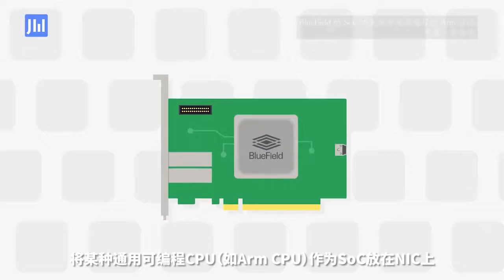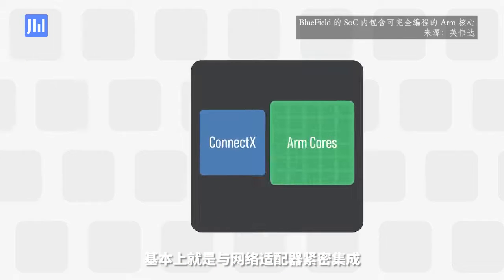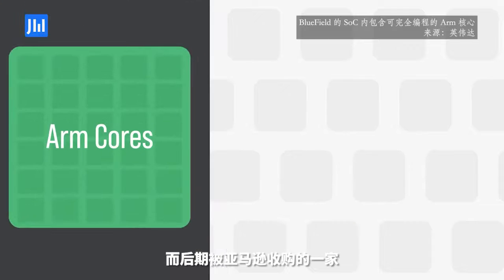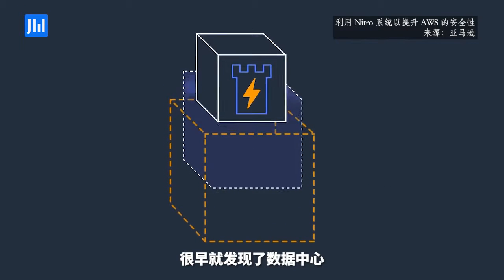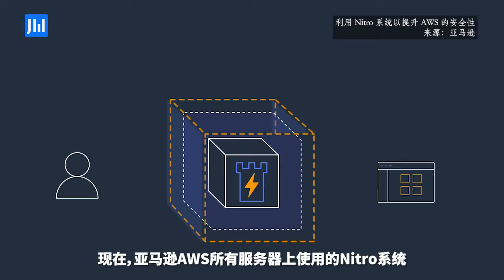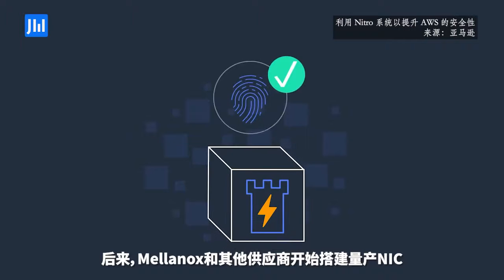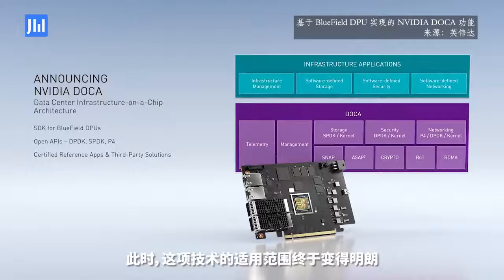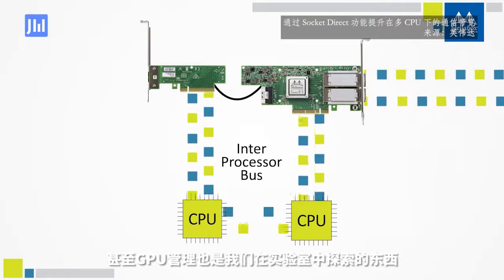ijiwei Talk EP163: How does DPU revolutionize cloud computing?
DPU, or data processing units, has triggered tremendous discussion ever since it was introduced. While the industry is excited to revolutionize system architectures, let’s take a step back with Dr. Mark Silberstein from Technion to learn about the birth and significance of this programmable device.
Dr. Mark Silberstein is an Associate Professor at the Electrical and Computer Engineering Department in the Technion, Israel Institute of Technology. He is the head of the Accelerated Computer Systems Lab and a recipient of the ACM EuroSys Jochen Liedke Young Research Award 2020.